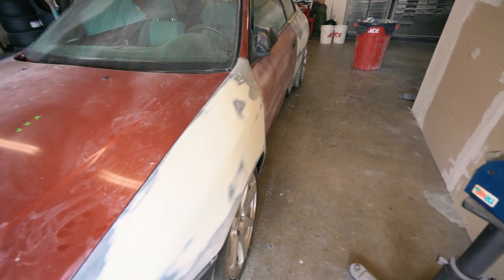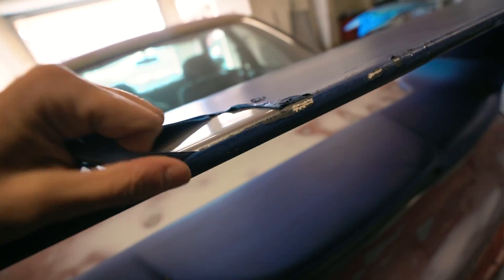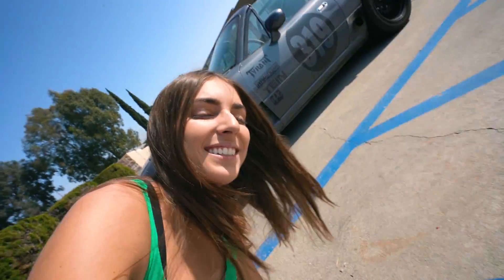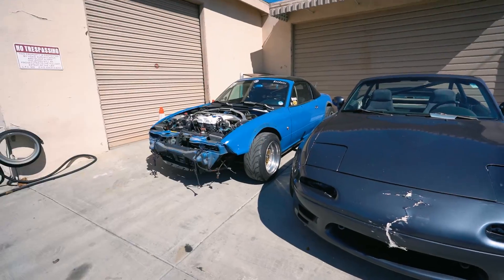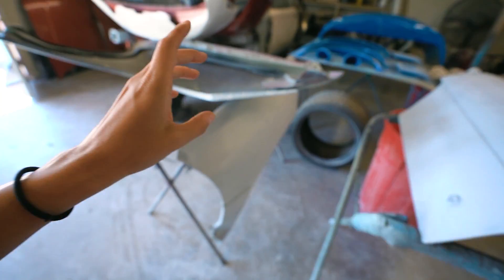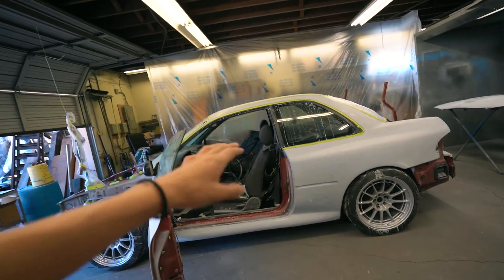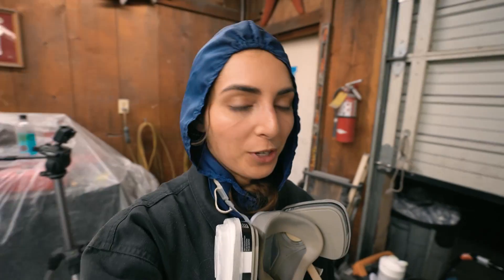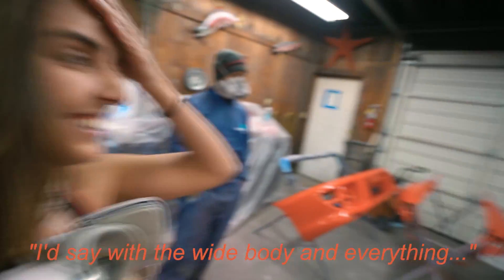$12,000 SUPERCAR PAINT JOB ON CHEAP SALVAGED SUBARU *COLOR REVEAL*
FINALLY PAINTED AND COMPLETED THE WIDEBODY ON THE SALVAGED SUBARU GC8 EJ207 BUILD AKA SUNFIRE! SHE ALSO GOT BRAND NEW ENKEI WHEELS, PLUS HOOD AND REAR WING SUPPLIED BY SOME AWESOME SUBSCRIBERS :) I OFFICIALLY JUST MADE MY CHEAPEST CAR MY NICEST BUILD LOL.. WHAT ARE YOUR THOUGHTS ON THE COLOR AND WHEELS?!?

HUGE THANKS TO @HERMES.PERFORMANCE FOR ABSOLUTELY KILLING IT ON THE PAINT JOB. Give him a follow and let him know we out here! ALSO, AS AWALYS, to ENKEI WHEELS FOR SUPPORTING ME SINCE DAY ONE! I THINK THESE NEW SHOES LOOK AMAZING!

WE TRIED TOWING HIS ILLEGAL RACECAR ACROSS COUNTRY WITH A TESLA... never again ft. Alex Choi

Gear I'm Using:
Vlog Camera Body
Primary Lense
Action Camera
Starter Camera
Joby Tripod
Amazon Lights
Editing Machine